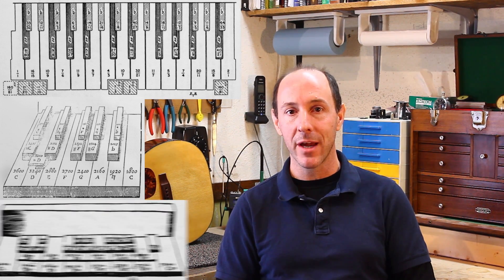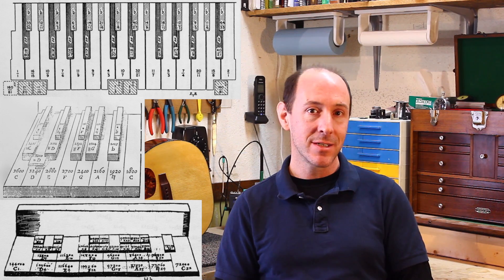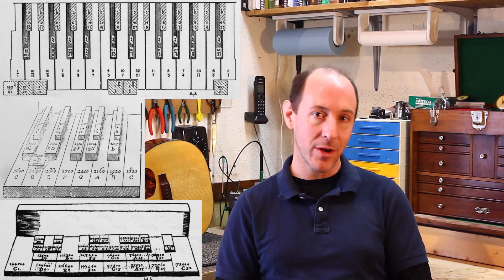Temperament for Fretted Instruments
A very abbreviated crash course on equal temperament, and how it applies to fretted instruments such as the guitar.

Temperament is a topic one can study for years, but here we aim simply to introduce basic concepts of pure tuning ratios vs tempered, equal temperament, the limitations of fret spacing on the guitar, and why those limitations never really go away with special tuning systems or fret spacings in the style of True Temperament or the many other guitar temperaments systems attempted over the centuries.

Be sure to listen through decent speakers if you want to hear the examples clearly.

*Please note - Ann Arbor Guitars only accepts jobs from walk-in clients. We do not and will not accept any shipped in repairs.